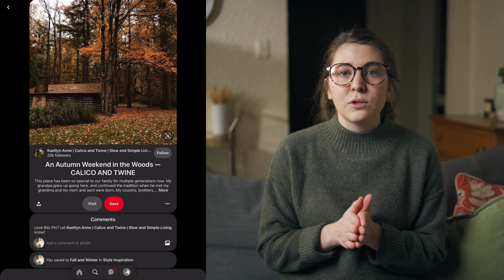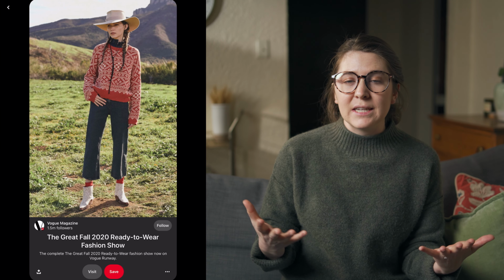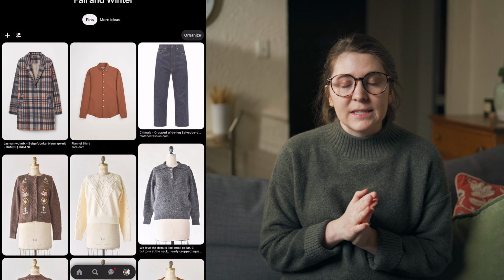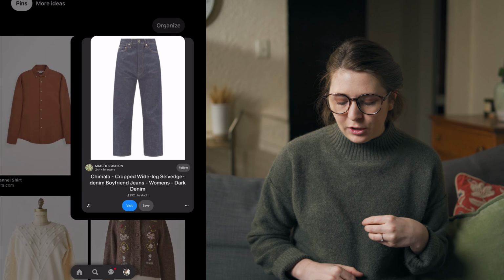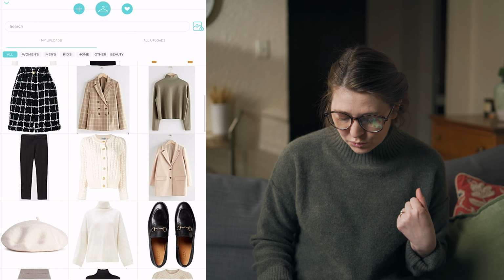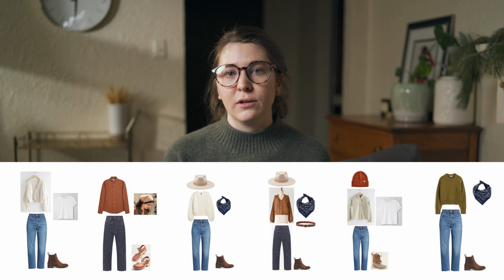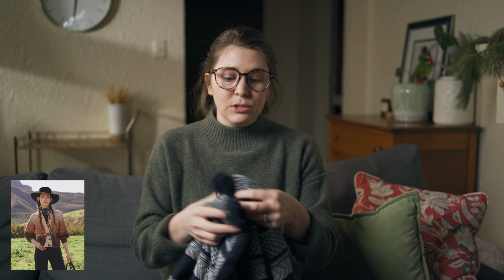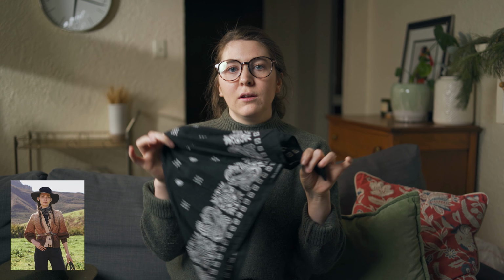How Costume Design Helps Me Build My Wardrobe: It Can Help YOU Too!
My background is in theatre so I naturally approach my wardrobe the same way I approach a costume design. It might seem a bit extra, but in this video I share how this process can help you be more creative with your wardrobe too.

App: ShopLook